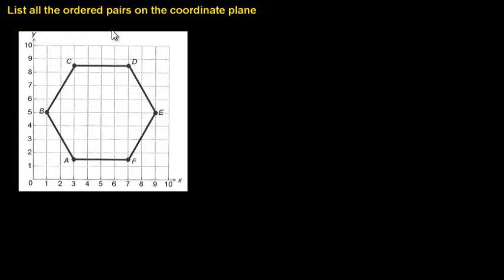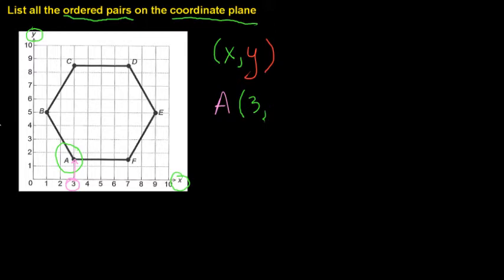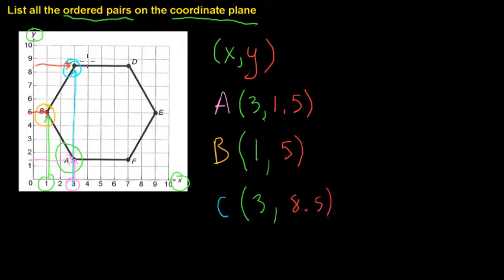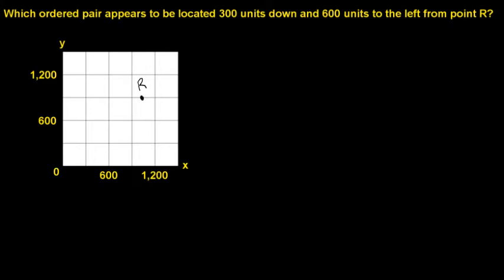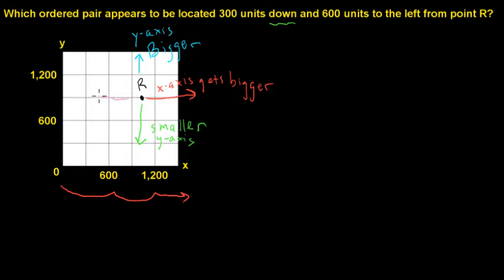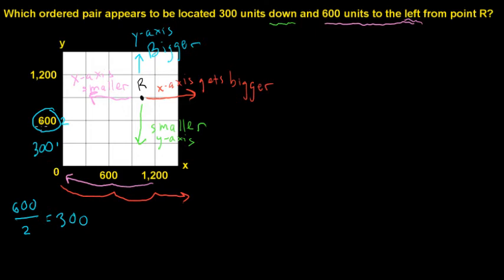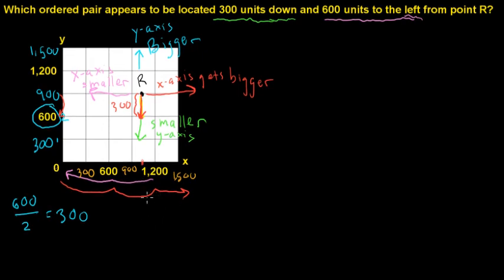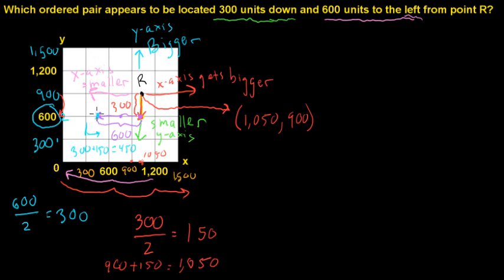Lesson 3-6_Video Lesson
Coordinate Planes, TEK 6.7A